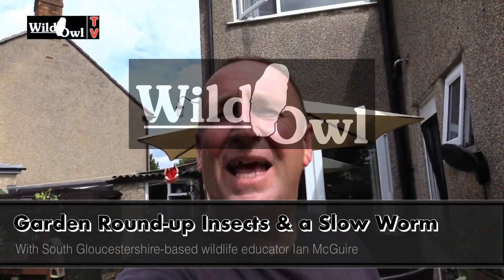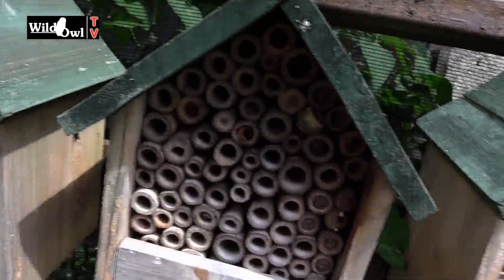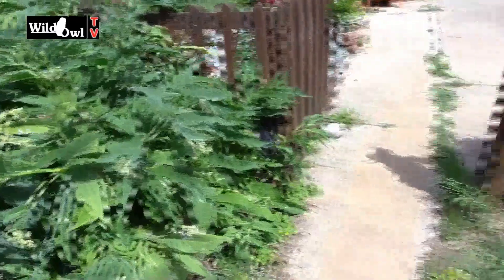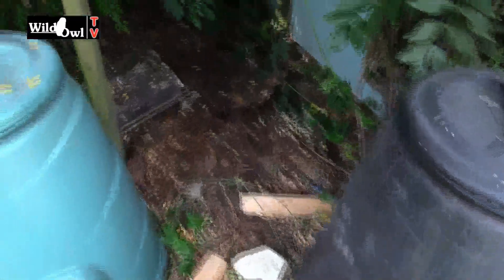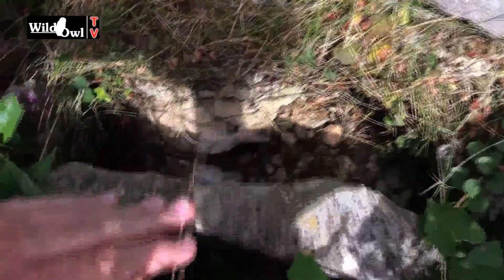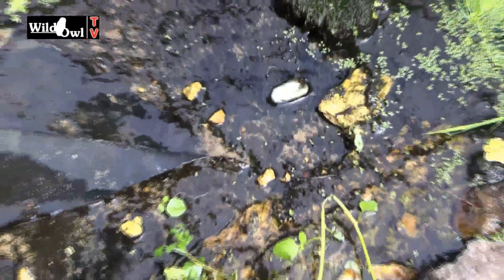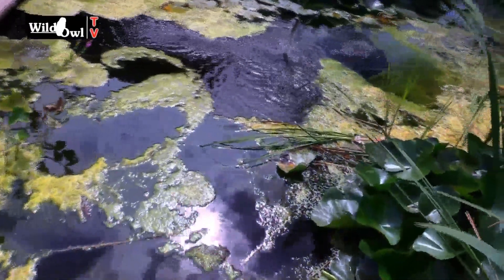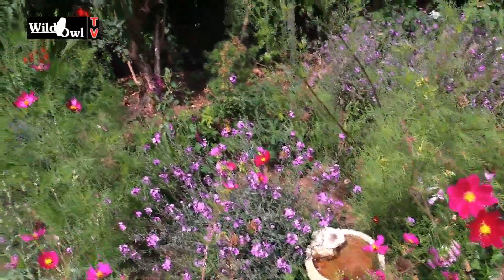Garden Round-up & a Slow Worm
A tour around the Wild Owl garden to see what wildlife is active and an encounter with a slow worm, a harmless legless lizard.